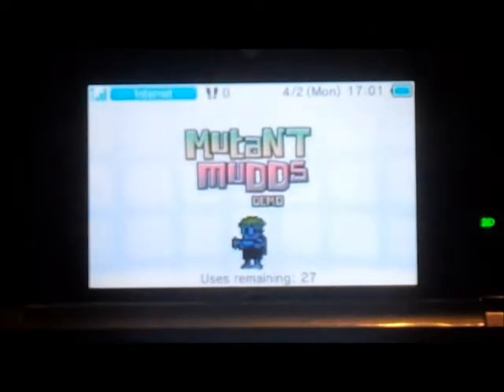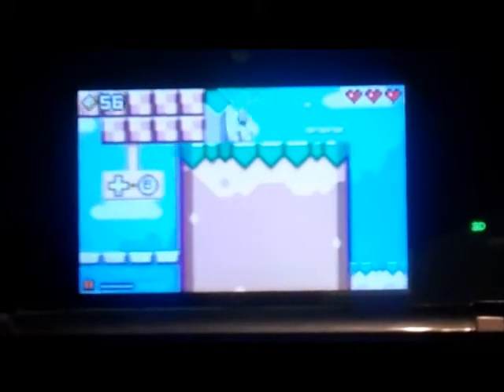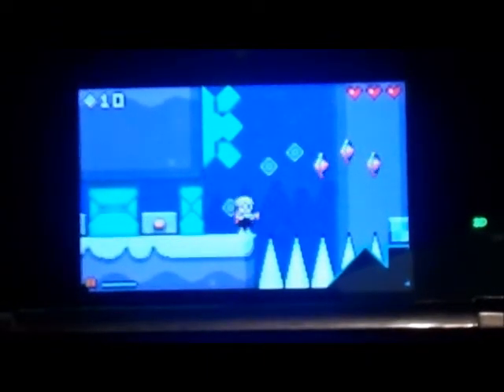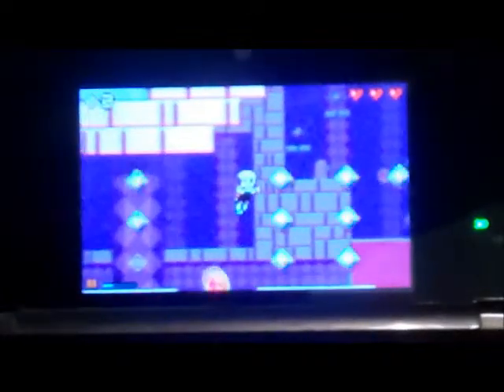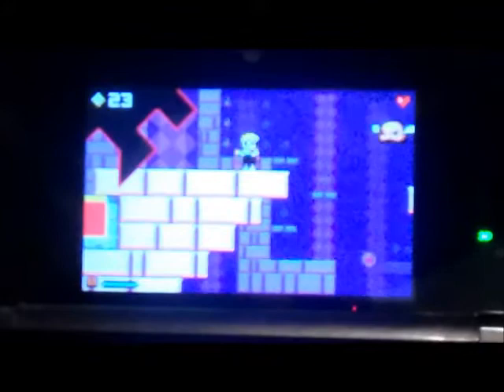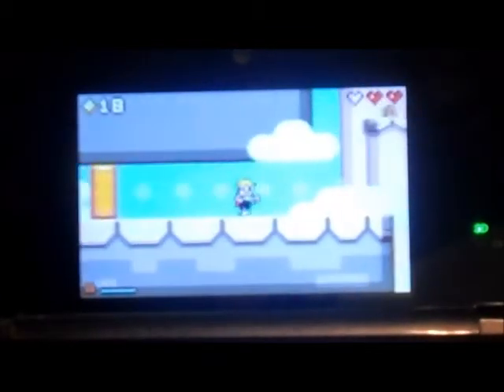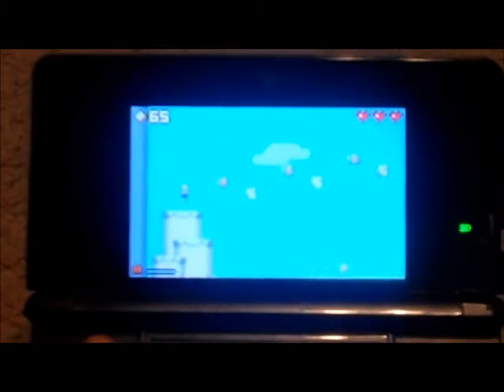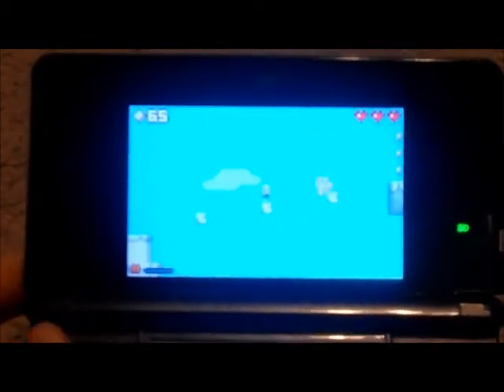Mutant Mudds Demo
I fail at and review the newest demo in the eShop; Mutant Mudds!